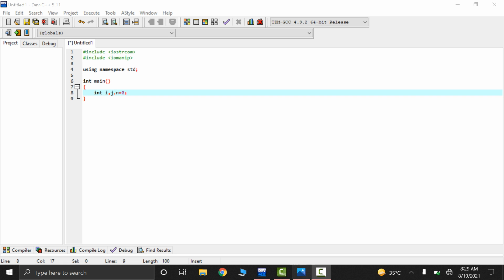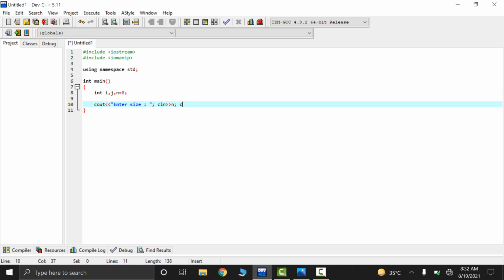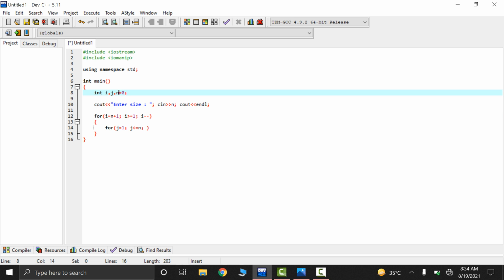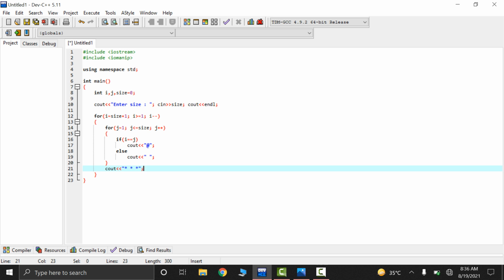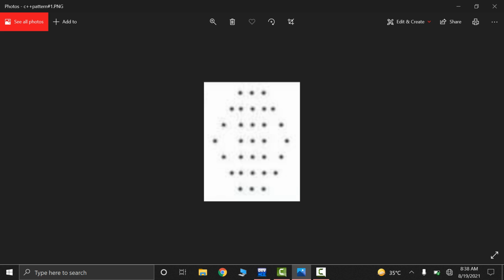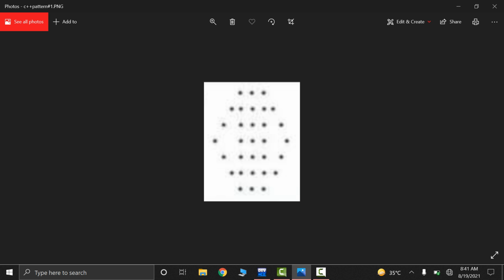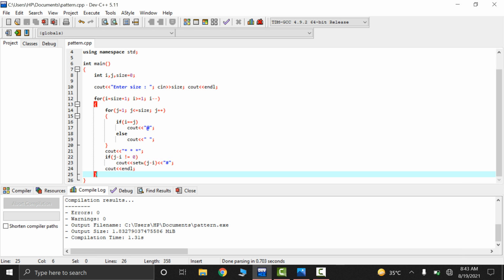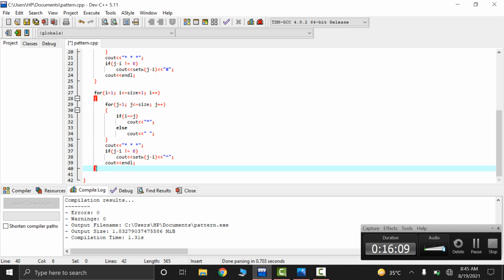C++ program to print a hallow diamond pattern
C++ program to print the (diamond-like) hallow pattern